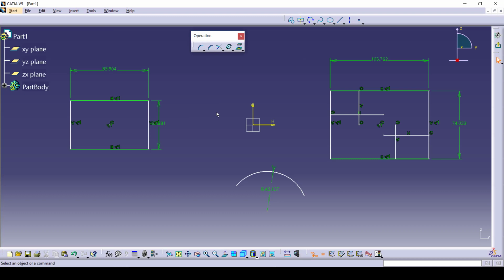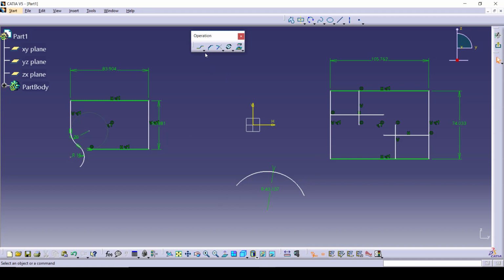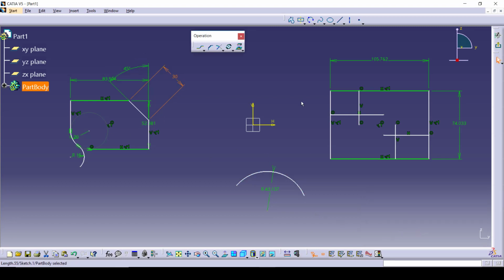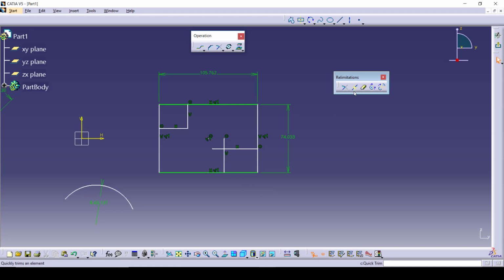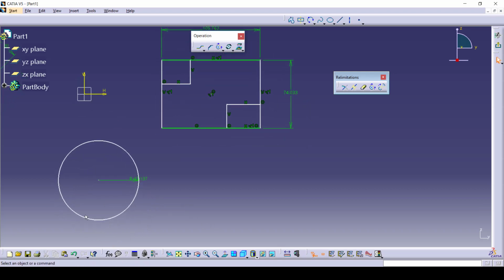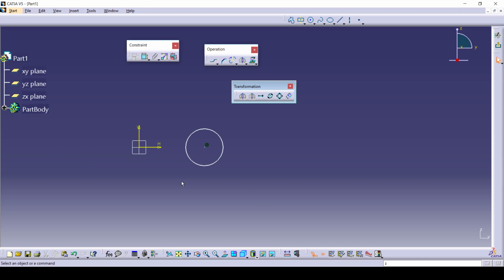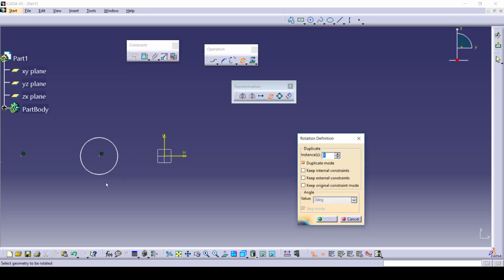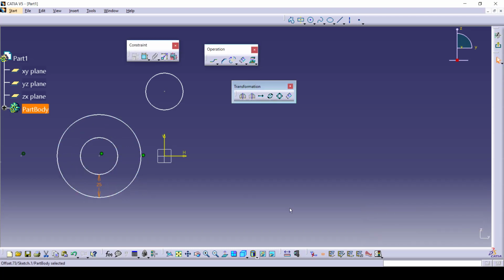#12 CATIA - Operation tool bar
Learn all the 2D editing tool in sketcher workbench